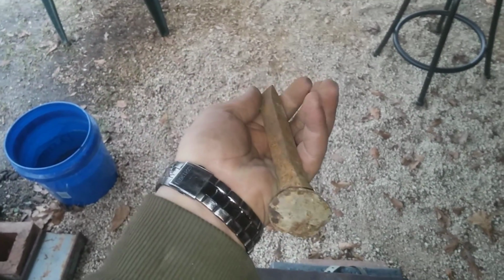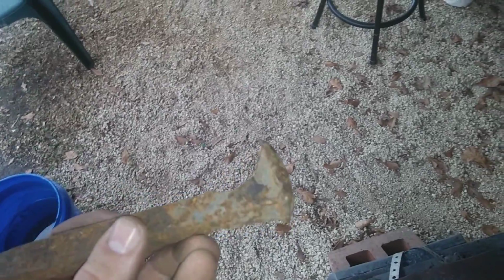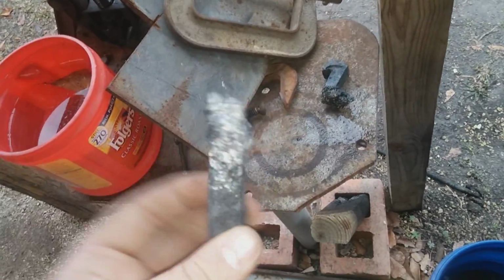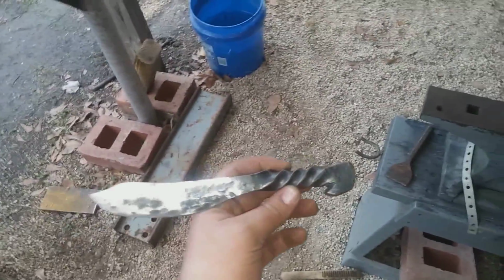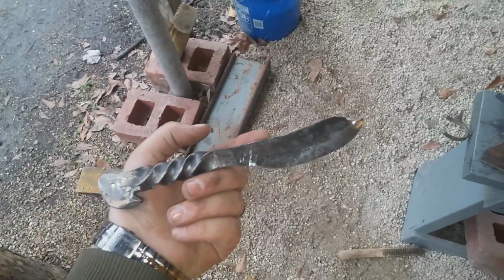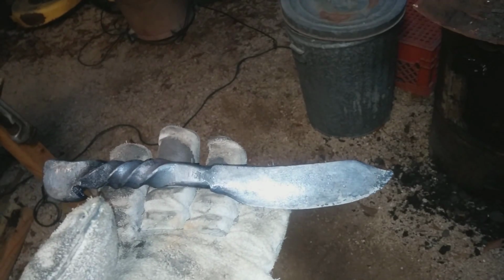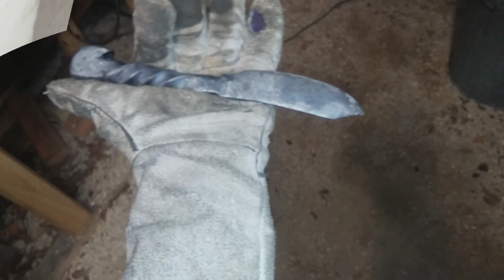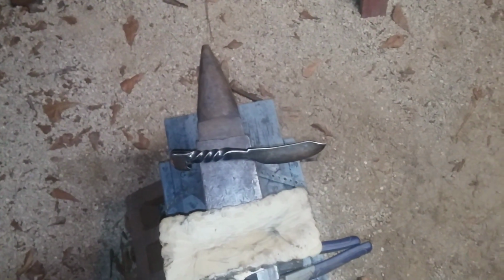Railroad Spike Knife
Amateur smithing at it's FINEST lol. Nothing fancy just some practice. LMAO upon review of the video AFTER I converted it to a WMV which took FOREVER I realized I put two of the same clips back to back in the middle of the video. yeah so you're not crazy it was my fault.